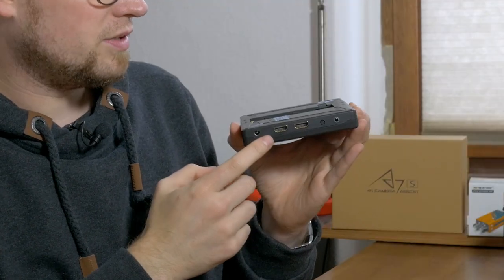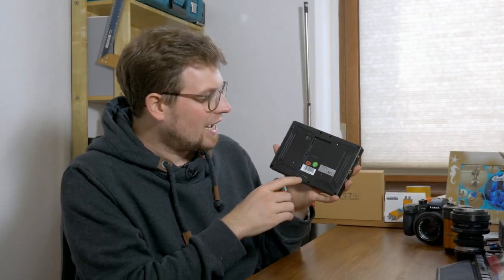Lilliput A7s REVIEW - the affordable, feature-packed field monitor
MSRP 159 USD
Amazon US
Amazon DE

The Lilliput A7s features a 7" FullHD panel with a decent brightness of 500nits as well as a contrast ratio of 1000:1!
Packed with some nifty (and even unmentioned) features: peaking, false colour, 1:1 zoom, user definable buttons and (to a degree) anamorphic desqueeze! :)

I forgot to show in the video, but the delay is minimal as you can

this video was made possible with support of Lilliput.